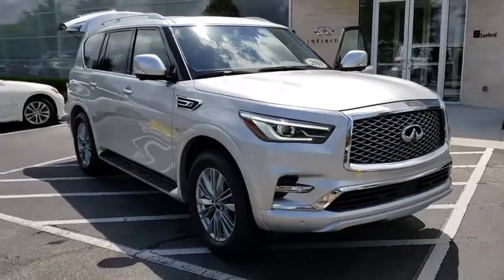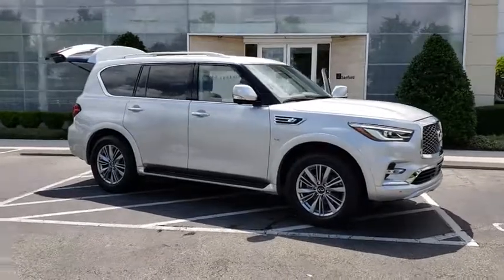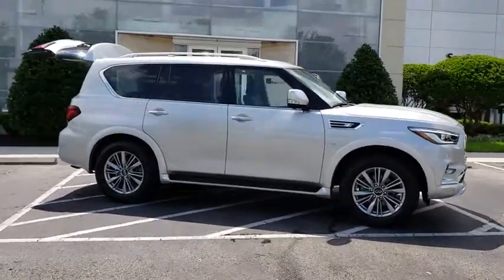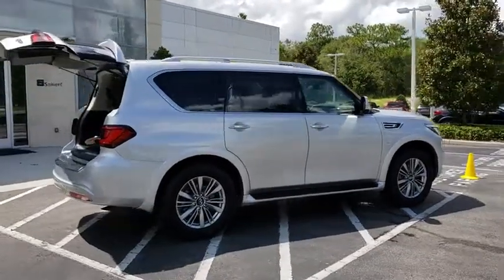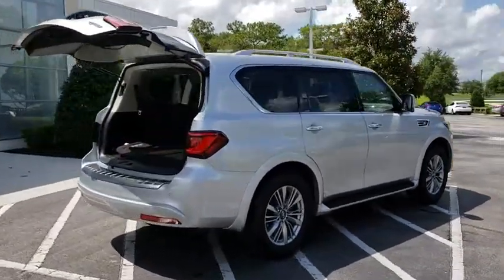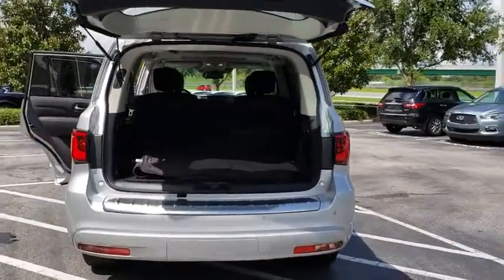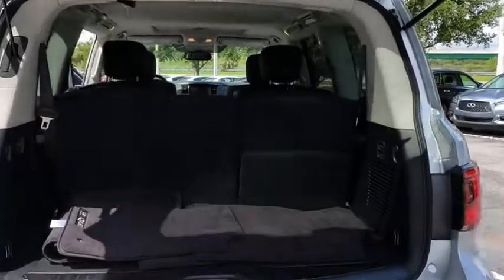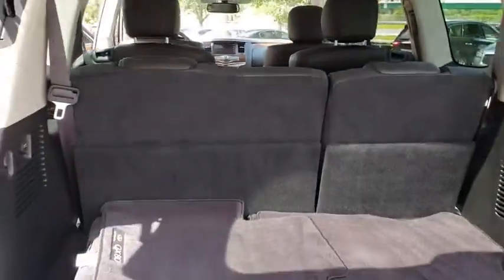2018 INFINITI QX80 Orlando, Sanford, Oviedo, Altamonte Springs, Apopka, FL NP661578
2018 INFINITI QX80 RWD - Stock#: NP661578 - VIN#: JN8AZ2NF0J9661578

Sanford Infiniti
995 Rinehart Rd